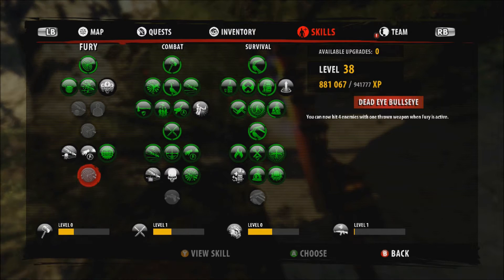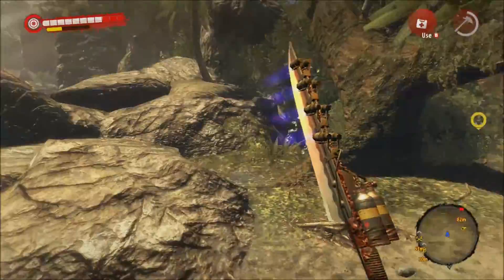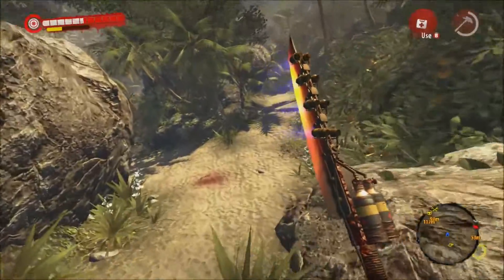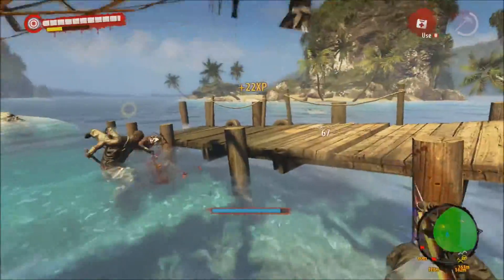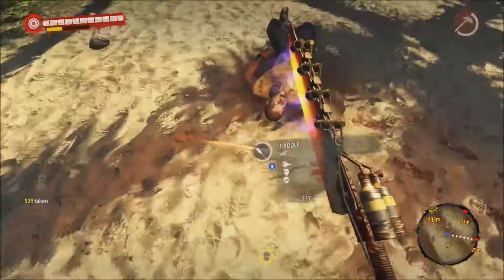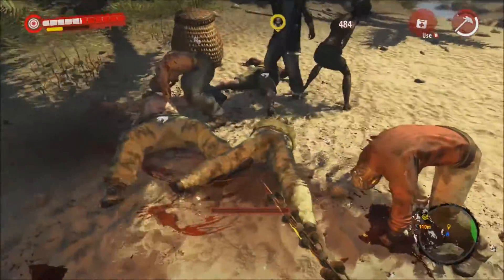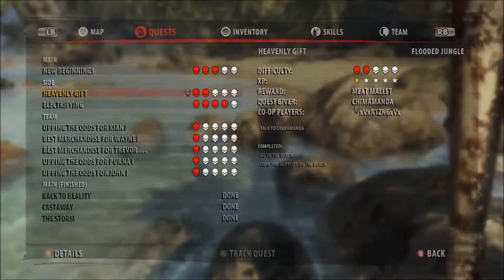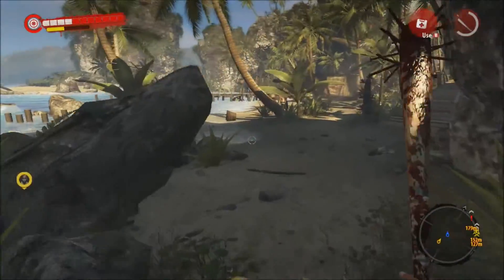dead island riptide co-op playthrough with xvxr1zngxvx part 6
co-op playthrough with xvxr1zngxvx